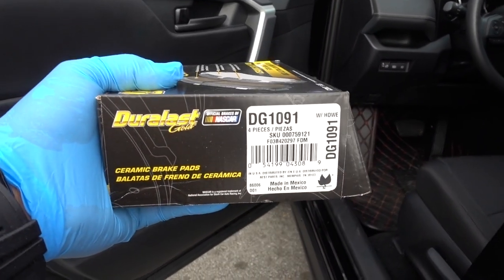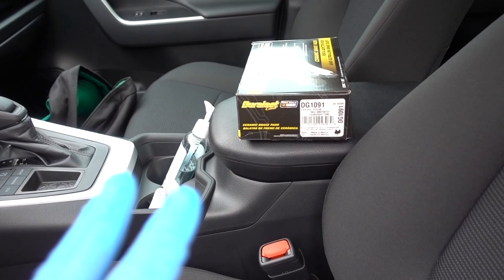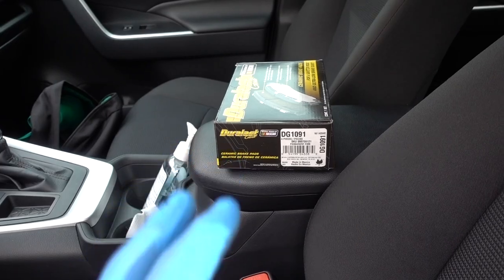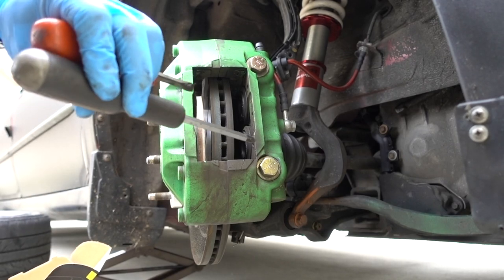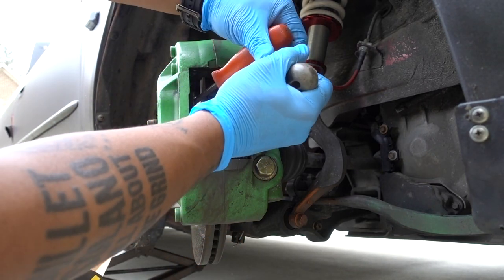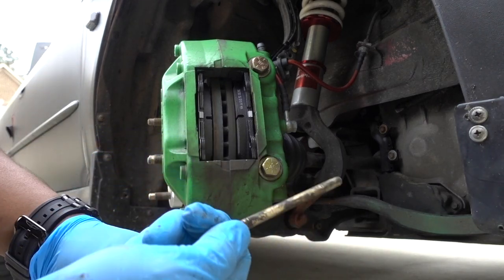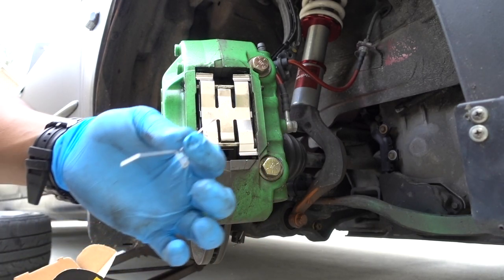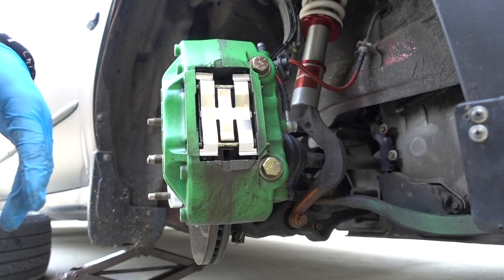How To Get Brake Pads for Life!! Plus Why I Quit Autozone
Jay Tatus Car Shade Umbrella

2 in 1 Car Sun Visor by Joy Tatus

Chemical Guys Glass Cleaner Streak Free

7440 LED Bulb No Hyper Flash for RAV4

Panel Removal Kit

Jay Leno's Garage Interior Detailer

Chemical Guys Inner Clean

Honeydew Foam Chemical Guys

V07 Paint Sealant Chemical Guys

Griots Garage Foaming Sprayer

Open End Lug Nuts

Side Markers

KIPA Adjustable magnetic camber wheel alignment Tool

Truhart Rear Camber Kit

Ball Joint Separator tool

2019 RAV4 Interior LED Kit

Dome Light LED for 2019 RAV4

Map Light LED, Visors and Cargo Area

Gorilla Glue Multipurpose

H11 Aukee H11 LED Bulbs

9006 LOW Beam K2 LED Lights

9005 HIGH Beam K2 LED Lights

Interior LED Lights Honda CRV

Chemical Guys Hydro Slick

Eco Smart Waterless Wash & Wax

Waterless Wash
Nonsense All Surface Cleaner
Dilution Bottle
Boar's Brush

New LED's for the 2019 RAV4

Chemical Guys Headlight Restorer

Hood Lift Support RAV4 2019, 2020 All Models

Interior Lights
Dome Light
Reverse Lights
Syneticusa Front Turn Signals

Griot's Garage Glass Sealant

TACKLIFE T6
HINOY E-POWER43 Battery Jumper
Sony RX 100
Impact Gun
GoPro Hero 5
Retrofit Projectors
LED Strip Turn Signal
H1 HID Kit

TOPDON Tester

FOLLOW ME